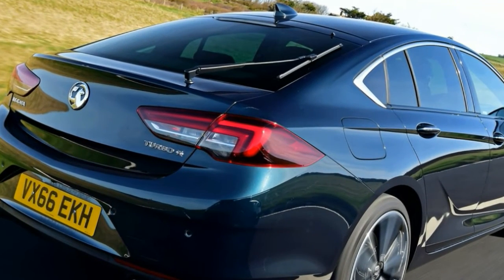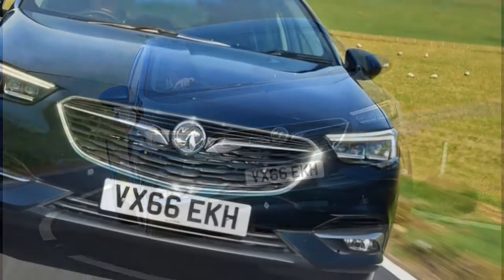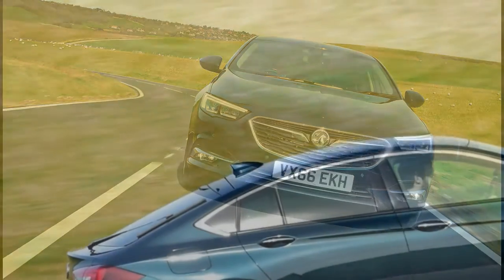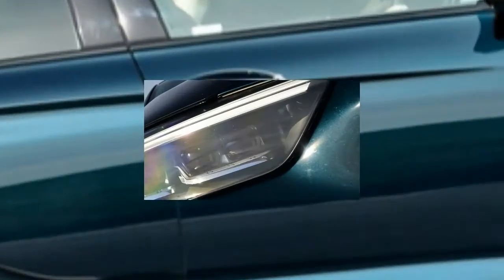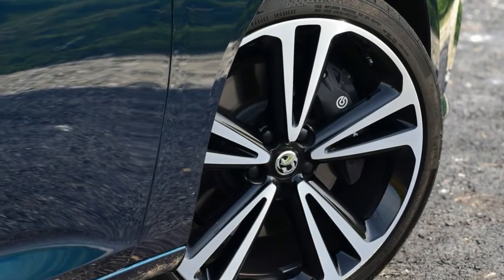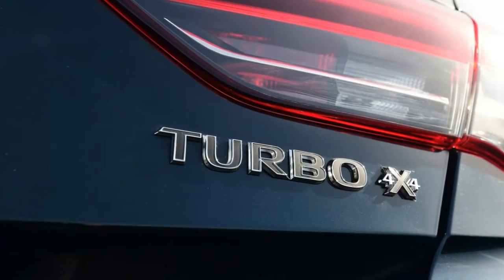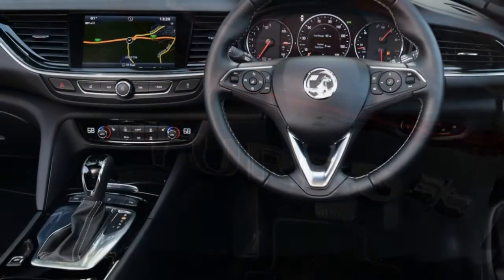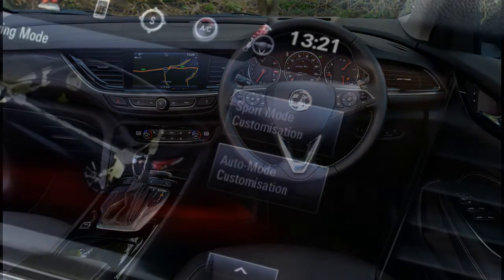Sport cars with frugal, good to drive and loaded with kit - Vauxhall Insignia Grand Sport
Key specs
Price: £19,280
Engine: 1.6-litre 4cyl diesel
Power/torque: 108bhp/300Nm
Transmission: Six-speed manual, front-wheel drive
0-62mph: 10.9 seconds
Top speed: 127mph
Fuel economy/CO2: 70.6mpg, 105g/km
On sale: Now